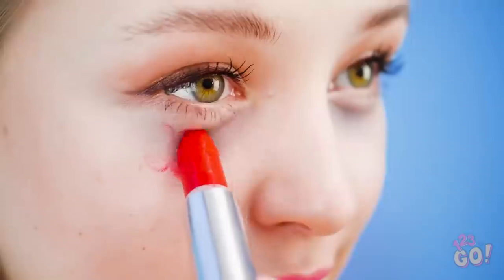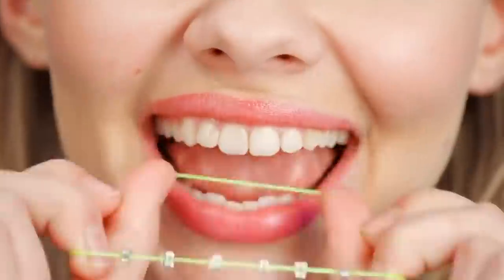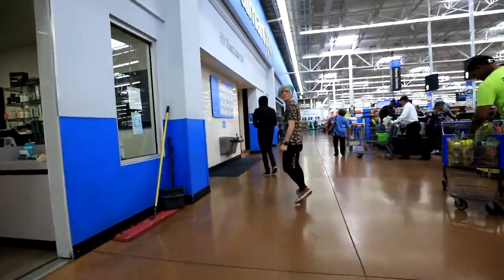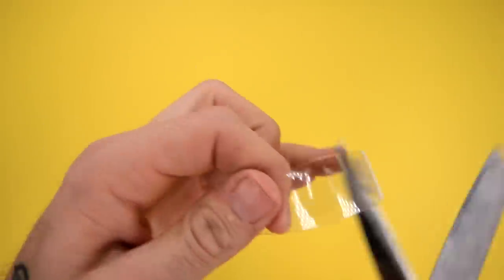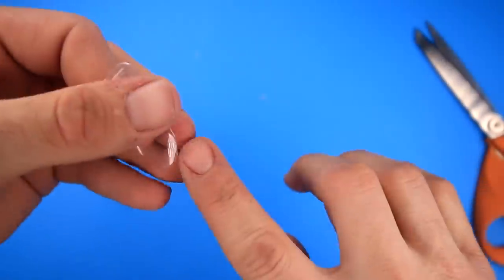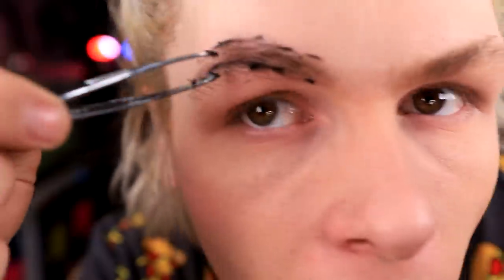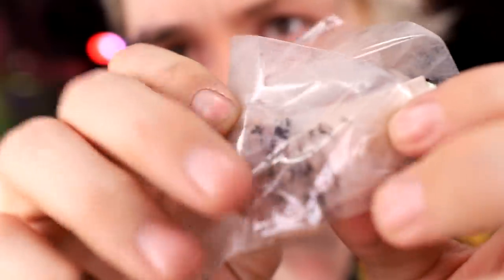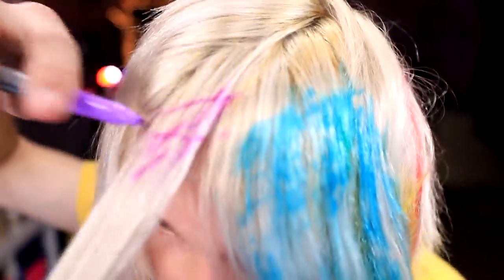Trying WEIRD DIY BEAUTY HACKS FOR SMART GIRLS By 123Go!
This has been trying weird DIY beauty hacks for smart girls by 123Go! I also do DIY RAINBOW HAIR with sharpies and other 5 minute crafts that are easy to do!